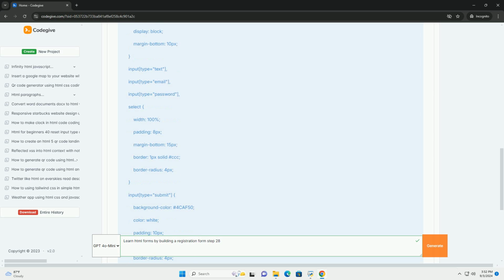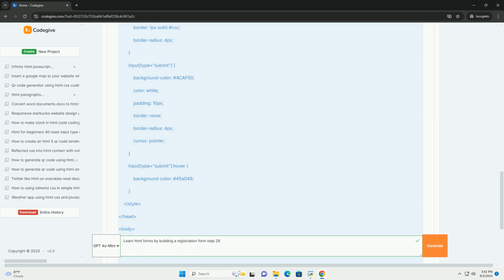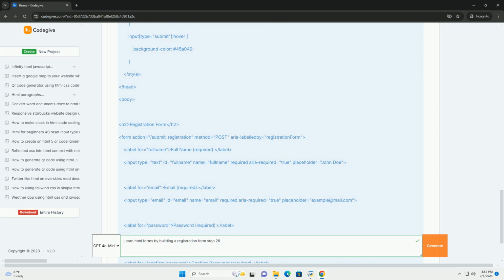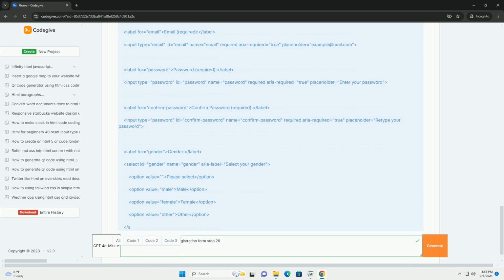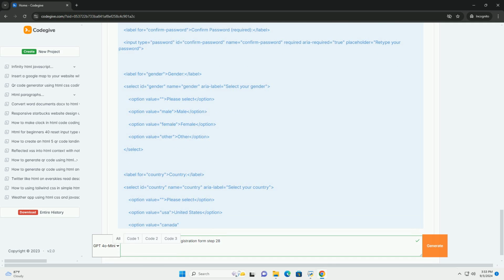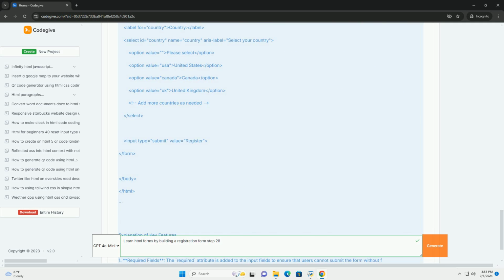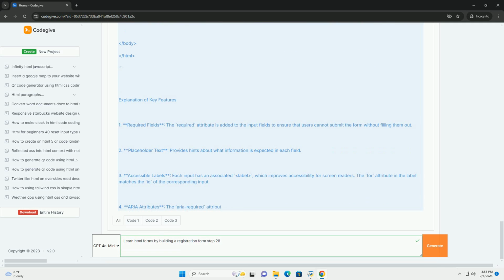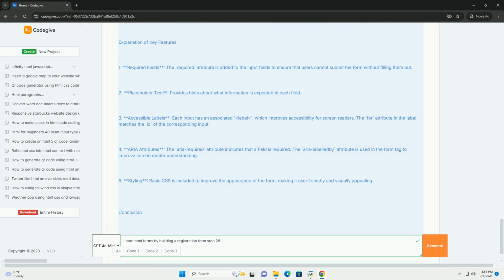Learn html forms by building a registration form step 28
in step 28 of learning html forms, the focus is on enhancing the registration form by implementing advanced features that improve user experience and data validation. this stage emphasizes the importance of user-friendly design elements, such as clear labels, placeholder text, and helpful tooltips that guide users in filling out the form correctly. additionally, the step covers the integration of client-side validation techniques to ensure that data entered meets specific criteria before submission, reducing errors and improving data integrity. this may include checks for required fields, proper formatting of email addresses, and secure password requirements. furthermore, the importance of accessibility is highlighted, ensuring that the form is usable for all individuals, including those with disabilities. by incorporating these elements, the registration form becomes not only functional but also intuitive and inclusive, ultimately leading to a better user experience.

python 28
monty python 28mm
280w python for sale
python errno 28
python oserror 28

python 28
monty python 28mm
280w python for sale
python errno 28
python oserror 28
python 28tech
280w python